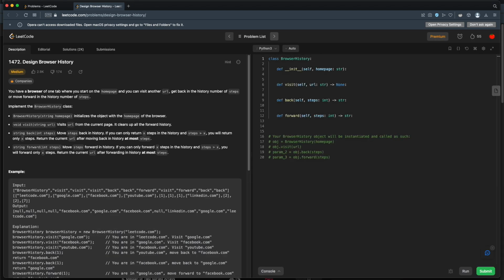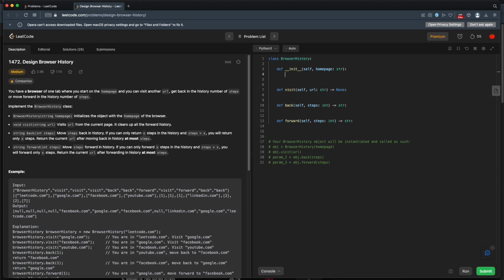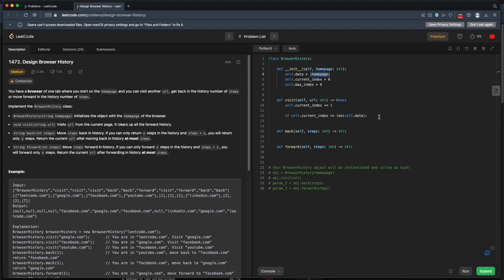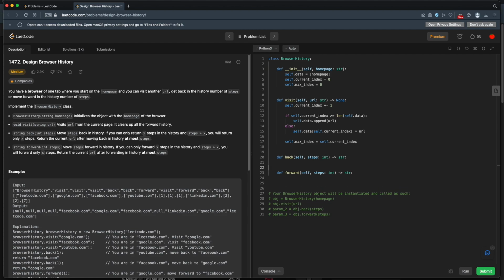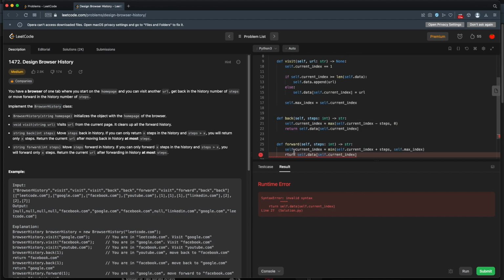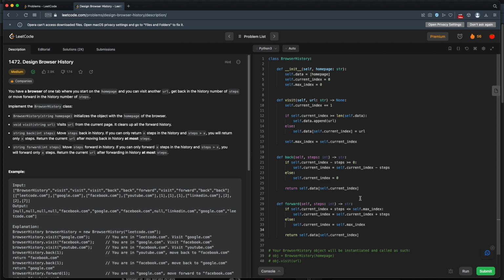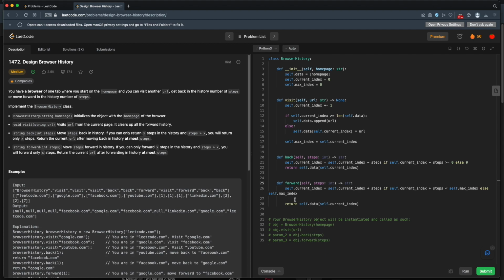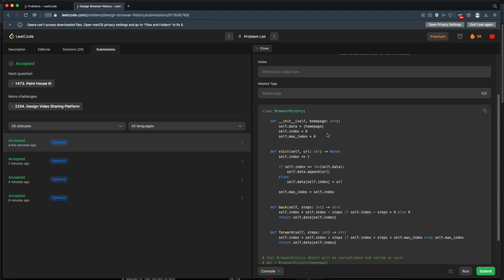Pomodoro Joe - LeetCode 1472 - med -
LeetCode - 1472. Design Browser History